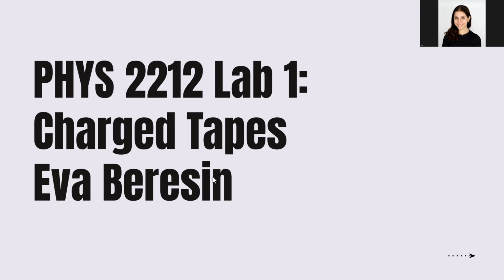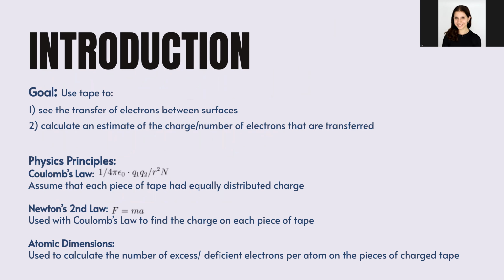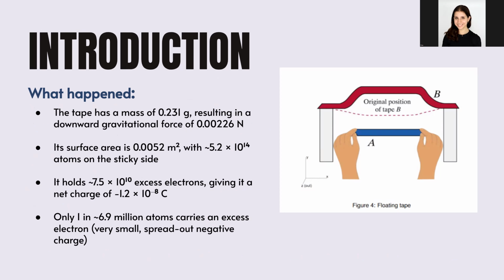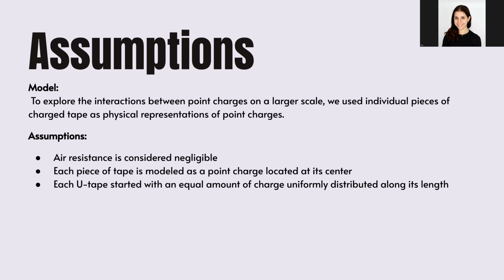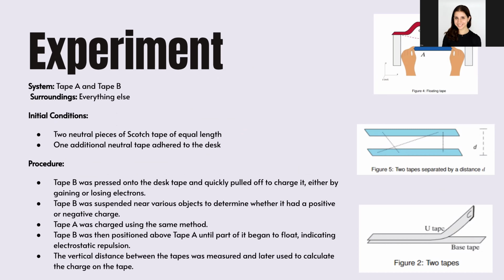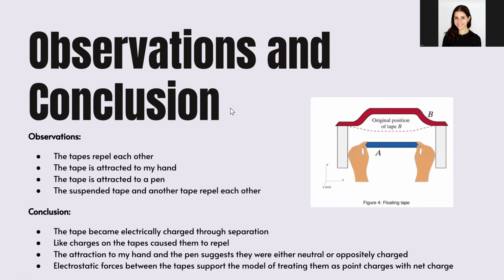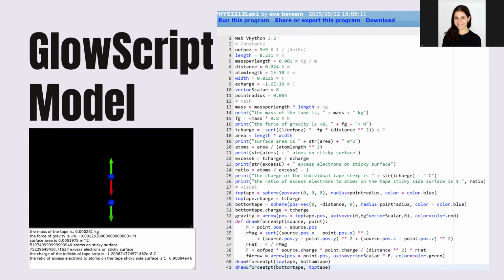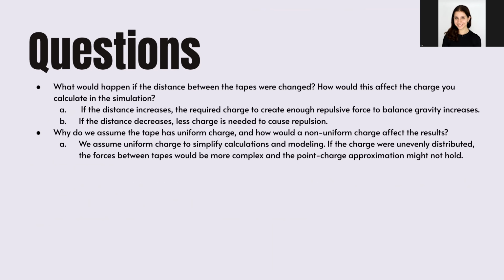PHYS 2212 Lab 1: Charged Tapes